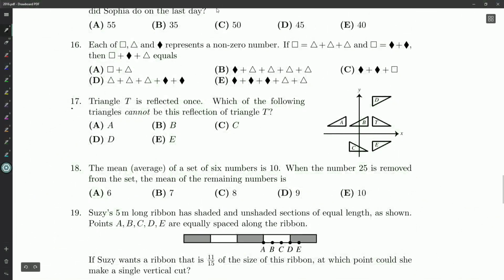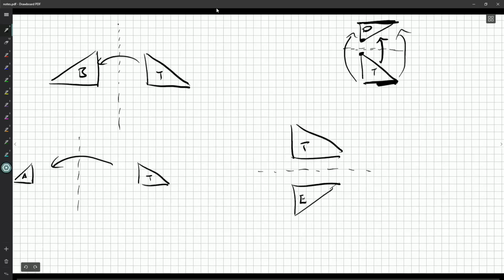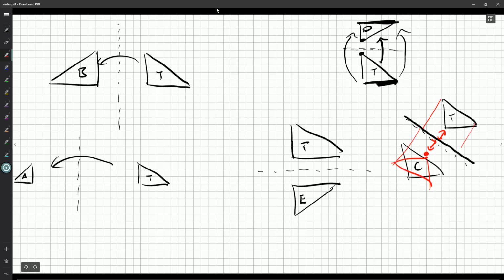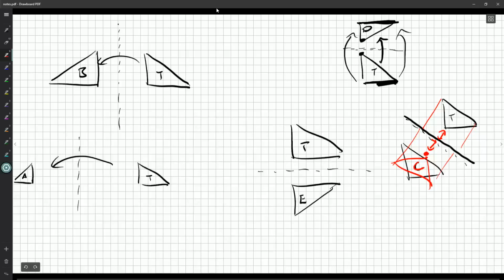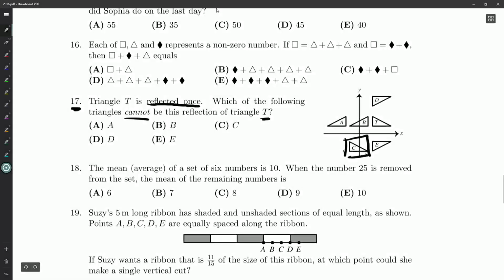Gauss 7 2016 17